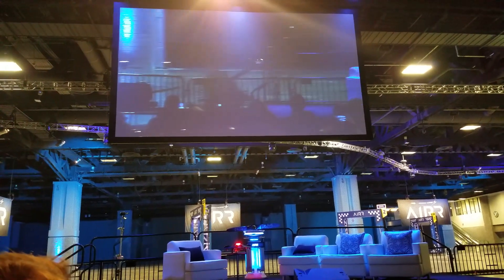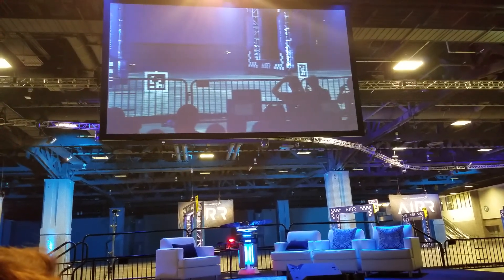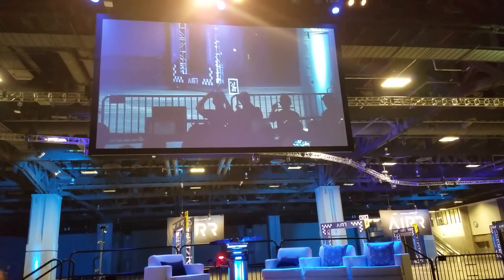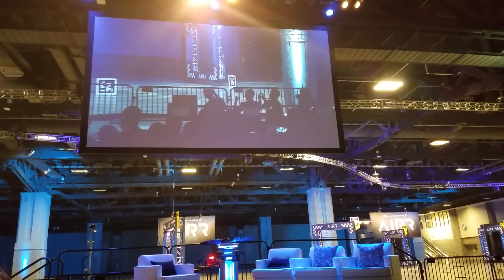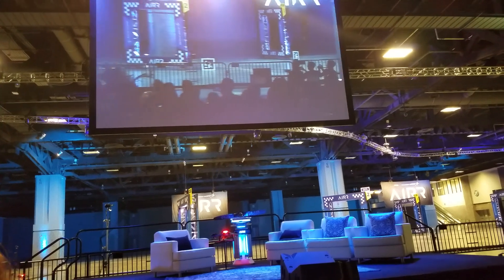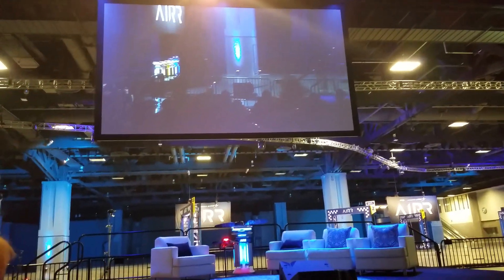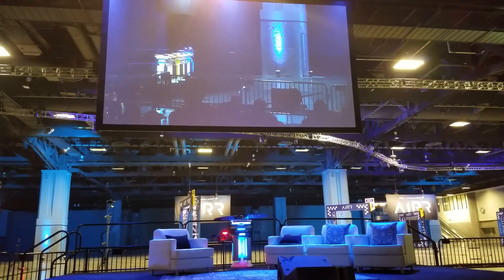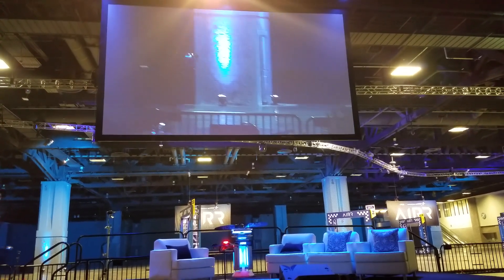DRL AIRR Event Washington DC Heat 2 Mavlab's Second Run And Win With Fully Autonomous Racing Drone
Filmed at the Drone Racing League's (DRL) Artificial Inteligence Robotic Racing (AIRR) event in Washington D.C. on November 2nd, 2019.

The winners of the event, MavLab, broke their own record in Heat 2. This is the first time a fully autonomous drone successfully navigated an unknown course.

Congrats to MavLab!